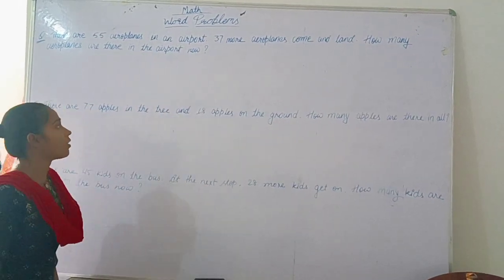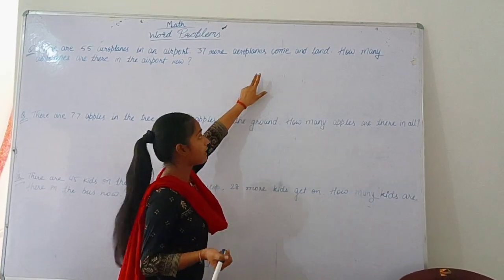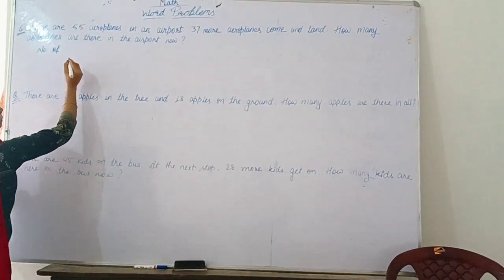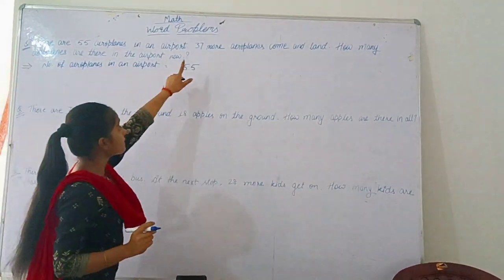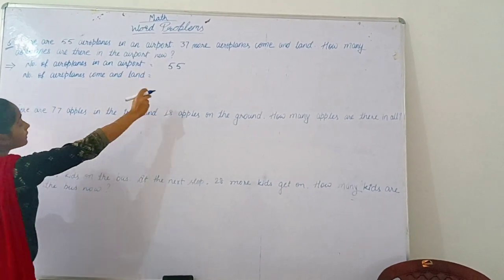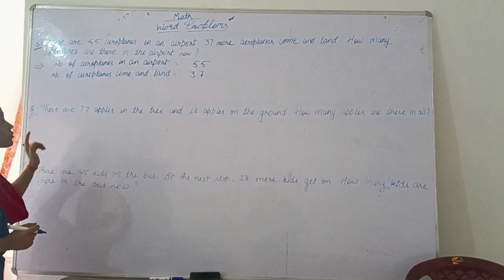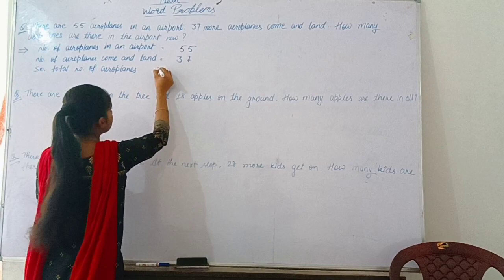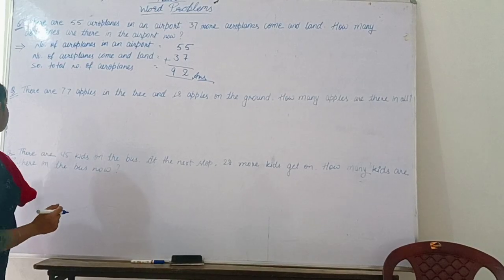Word Problems on Addition | Add Numbers | Maths For Class 1 | Maths Basics For CBSE Children /Day -1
Word Problems on Addition | Add Numbers | Maths For Class 1 | Maths Basics For CBSE Children

maths for children
maths class
maths on add
maths maths maths